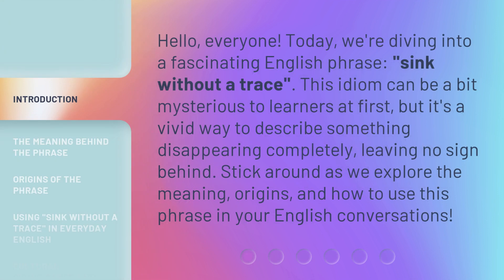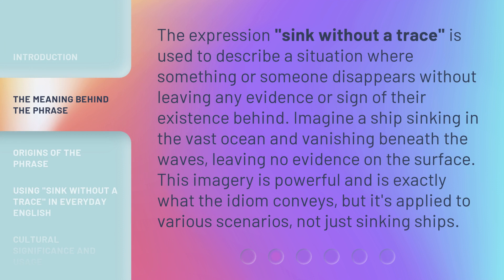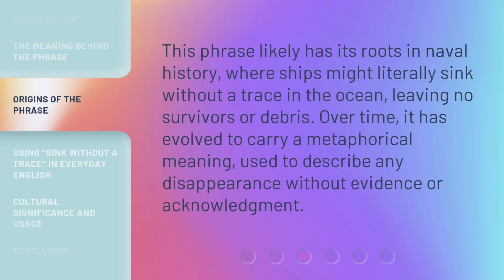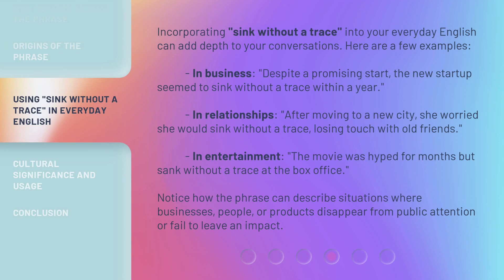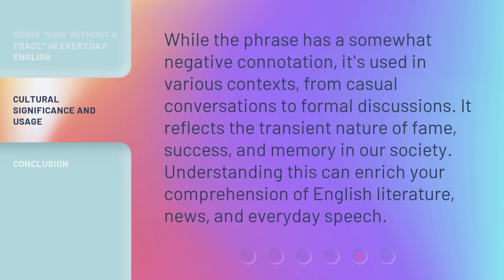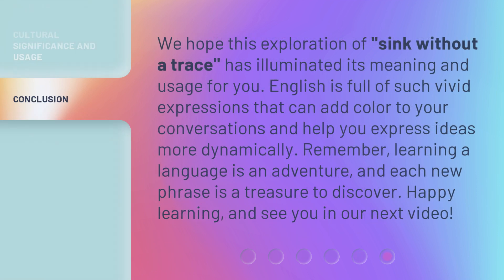Disappearing Without a Trace: Understanding "Sink Without a Trace"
Vanishing Act: Decoding 'Sink Without a Trace' • Unravel the mystery behind the phenomenon of 'Sink Without a Trace' and learn why things seem to disappear without a trace.

00:00 • Introduction - Disappearing Without a Trace: Understanding "Sink Without a Trace"
00:36 • The Meaning Behind the Phrase
01:06 • Origins of the Phrase
01:28 • Using "Sink Without a Trace" in Everyday English
02:12 • Cultural Significance and Usage